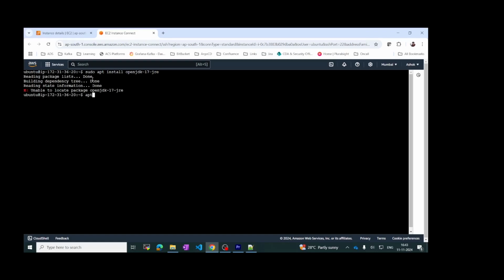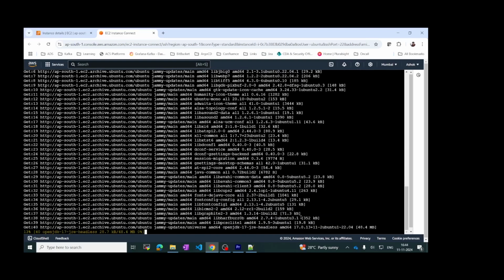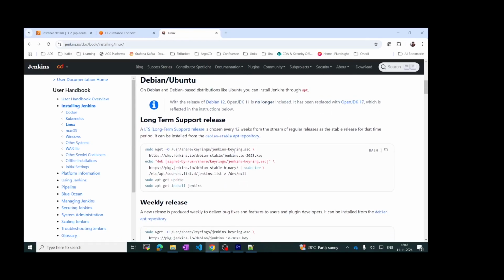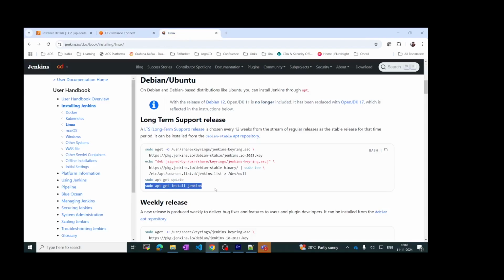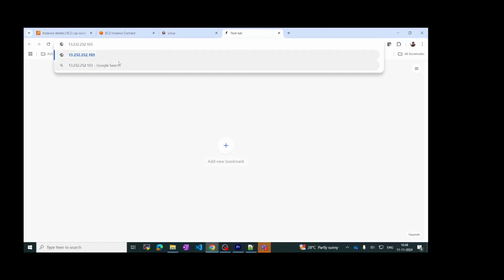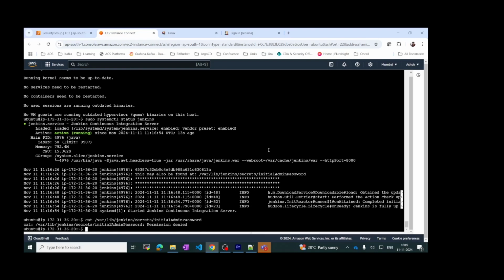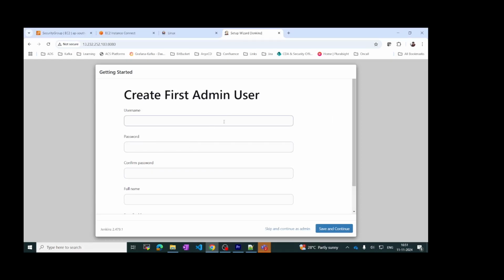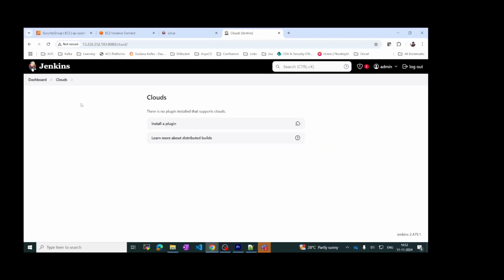DAY 11 - Installing Jenkins on Ubuntu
Learn how to install Jenkins on Ubuntu step-by-step! Perfect for beginners and DevOps enthusiasts, this guide covers everything you need to set up Jenkins on your Ubuntu server. Boost your CI/CD pipeline efficiency today!